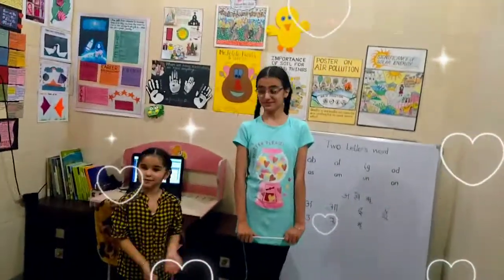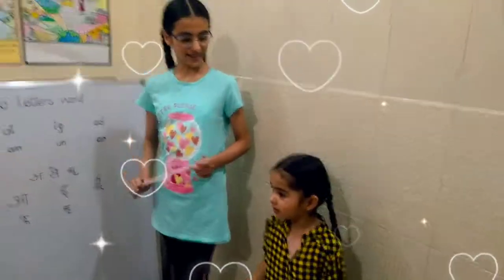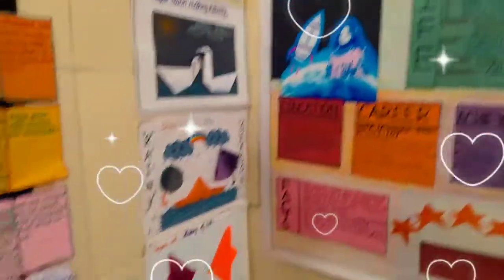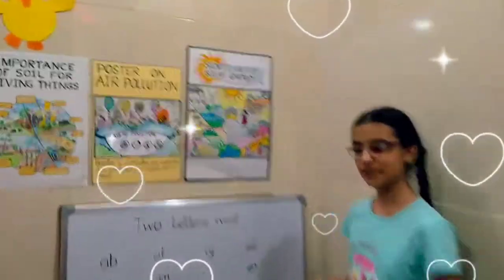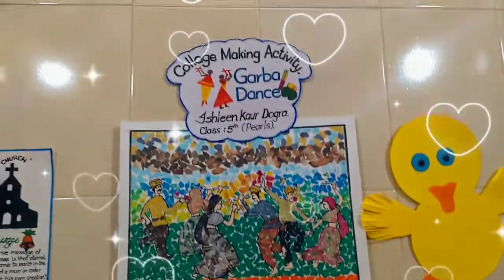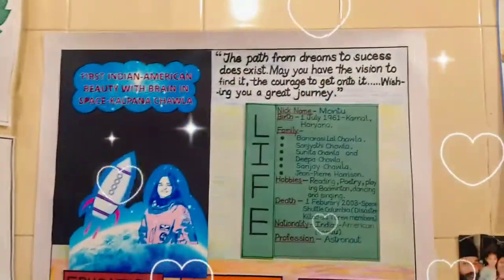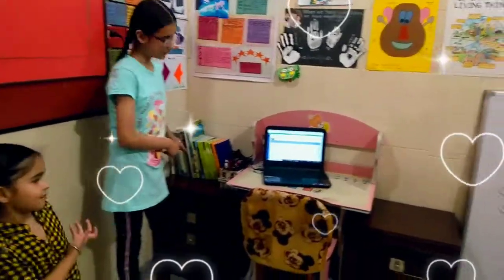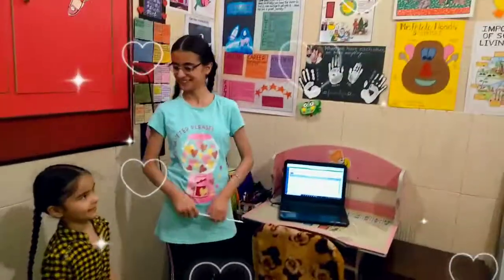HI-D WALL & WE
Our HI-D Wall Presentation